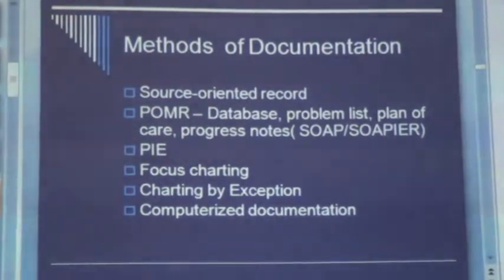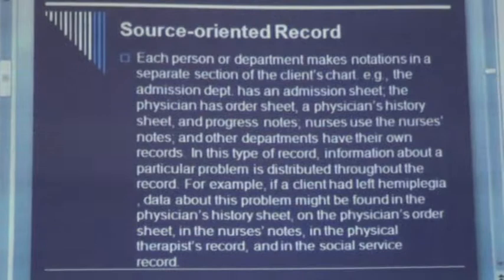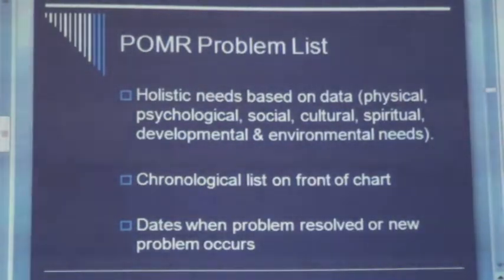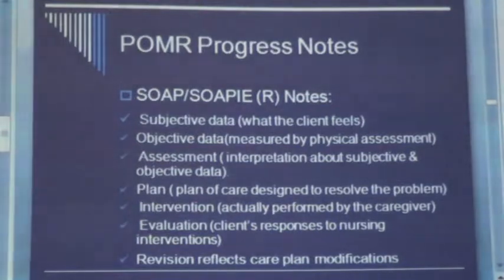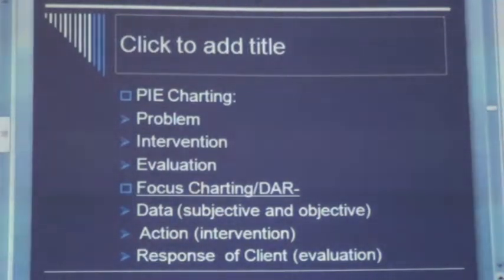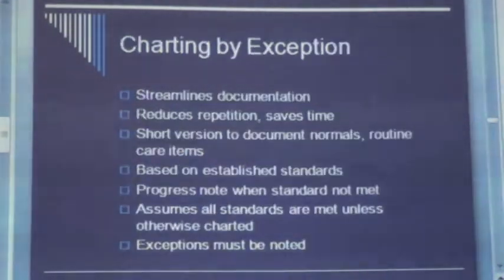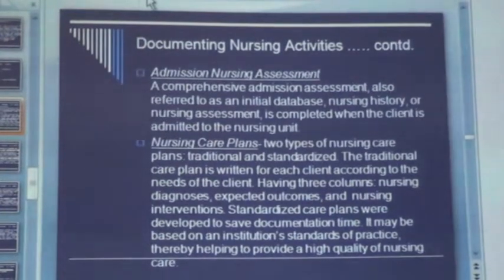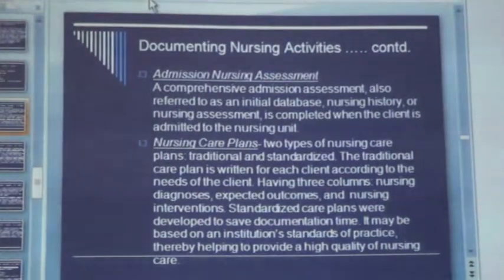Suchitra Pal NRSS talking on Recording and reporting in Nursing Part 2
Suchitra Pal NRSS talking on Recording and reporting in Nursing Part 2 Nurses Education Series at  Central Hospital Garden Reach Kolkata  Youtube Educational